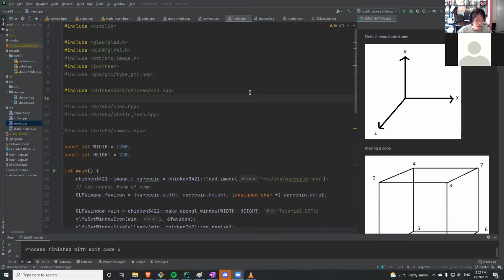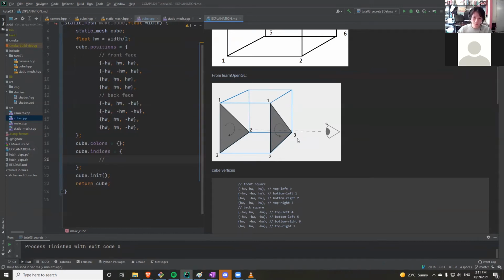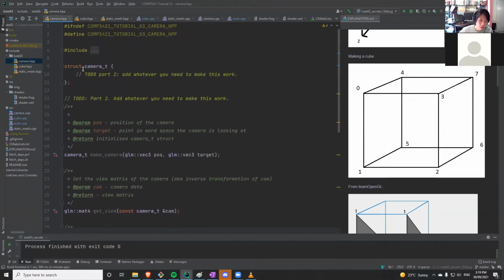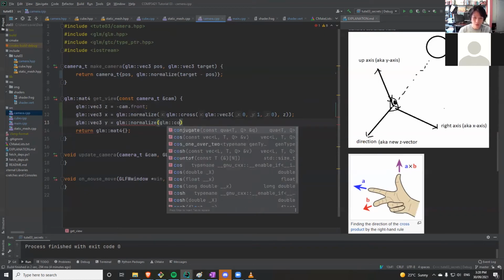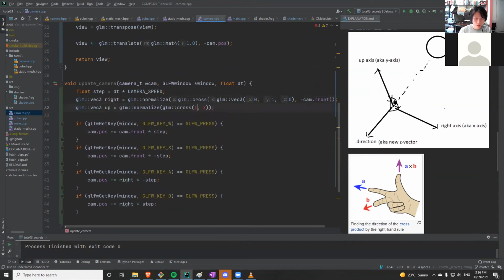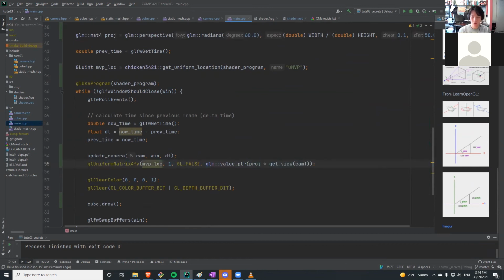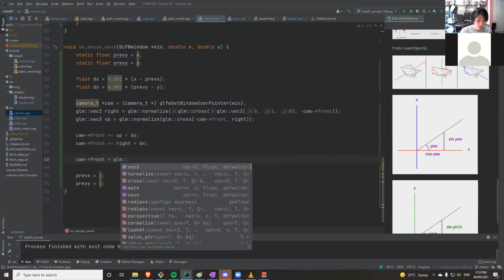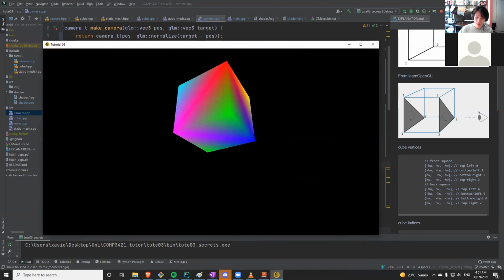COMP3421 Tutorial 3 - Cube and FPS camera